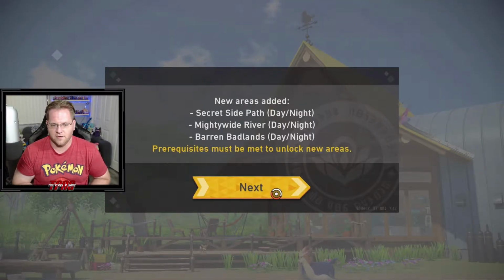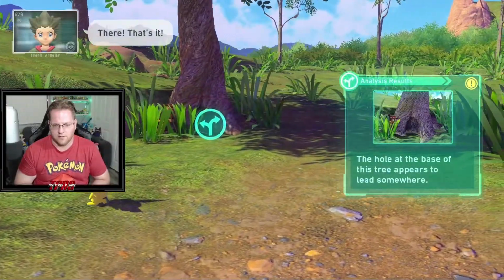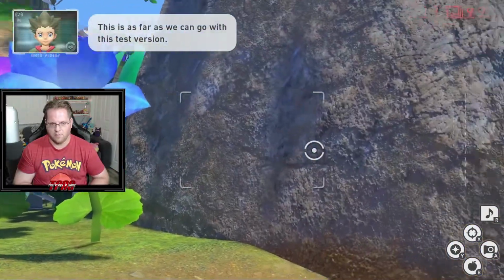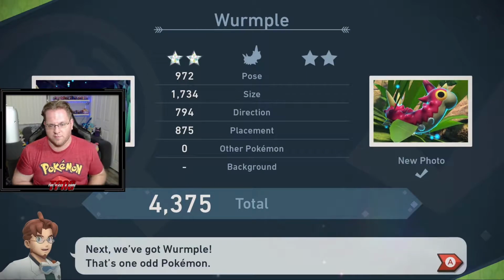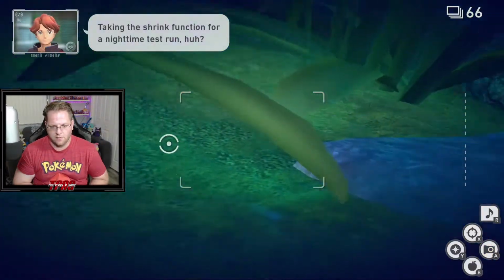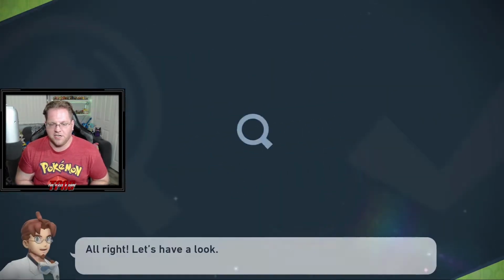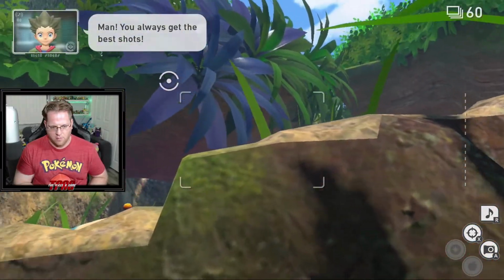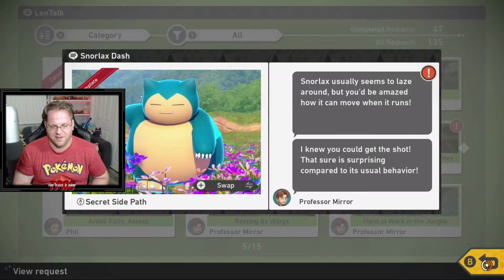📸 New Pokémon Snap 📸 | Part 13: Secret Side Path | TPAG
Explore lush scenery on unknown islands to snap photos of Pokémon in their natural habitats.
Seek out and take in-game photographs of Pokémon in their native environments in the New Pokémon Snap™ game, only for the Nintendo Switch™ system! Snap photos from the NEO-ONE as you you encounter and research lively wild Pokémon. You might see unexpected expressions or behaviors—Pokémon patrolling their territory, playing, or lurking in out-of-the-way spots.

Investigate the mysterious Illumina phenomenon

Travel to the islands that make up the Lental region. In this region, some of the Pokémon and vegetation will appear to have a special glow. Research these Pokémon alongside Professor Mirror as you explore dense jungles, vast deserts, and more! Your observations of Pokémon thriving in the wild may help unravel the truth behind the Illumina phenomenon. The Pokémon pictures you take will be used to build your very own Pokémon Photodex!

Save, edit, and share your favorite Pokémon photos

Save photos to your personal in-game album to edit and adjust them. When you complete a course, you can adjust the brightness, blur, zoom and other aspects of your photo in Re-Snap mode. Then, add stickers, frames, and filters to add a personal touch. Share your favorite photos with family and friends in-game*. You can also see what kinds of photos everyone else is taking. See something you like? Award a Sweet! medal.

This new game brings the gameplay of the 1999 Pokémon Snap game for the Nintendo 64™ system to life on the Nintendo Switch system with unknown islands to discover and different Pokémon to see!

Photograph lively wild Pokémon in their natural habitats as you research and explore unknown islands. Hop in your trusty travel pod, the NEO-ONE, and journey through a variety of environments such as beaches, jungles, and deserts to capture previously-unseen Pokémon behaviors. You can even play a melody or toss Pokémon a delicious fluffruit to catch their attention. Photos you take can also be used to fill out your very own Pokémon Photodex!

Your photos are scored based on the Pokémon’s poses, how large they appear, how directly they’re facing you, and other factors. You may even snap a four star-worthy photo if you catch rare Pokémon behaviors. These scores can be shared via in-game rankings* so you can compare your shots with other Pokémon photographers around the world.

In the Lental region, Pokémon and vegetation have sometimes been seen to glow. Meet Professor Mirror and work with him to uncover the mystery of the Illumina phenomenon. Your photos and observations may be key to learning about this strange occurrence.